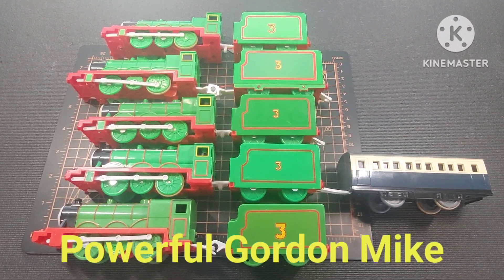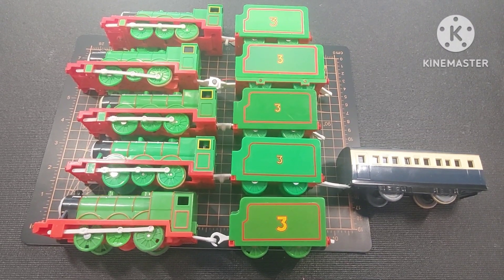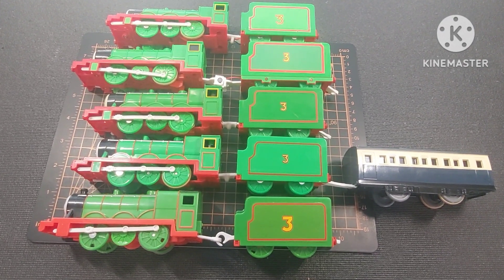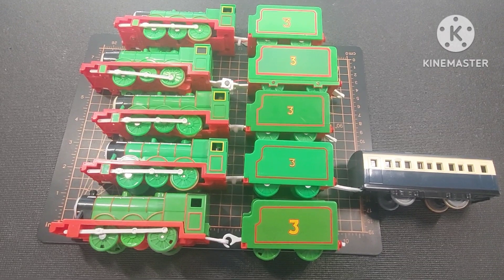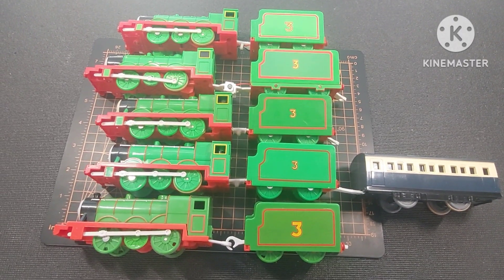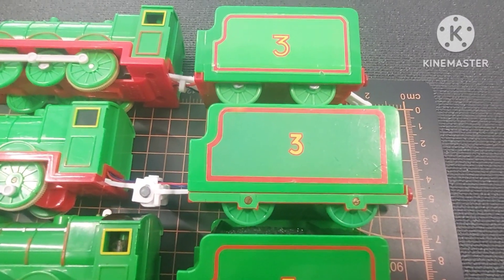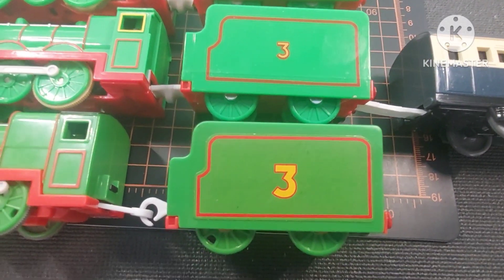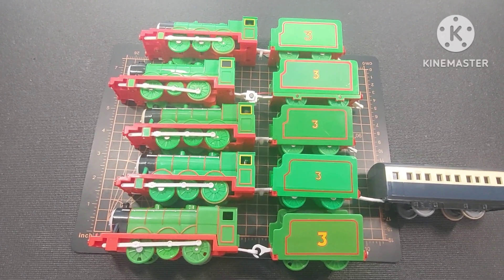Three (3) is a Magic Number